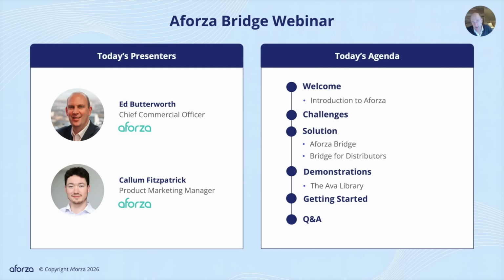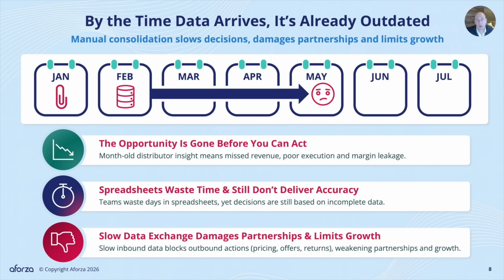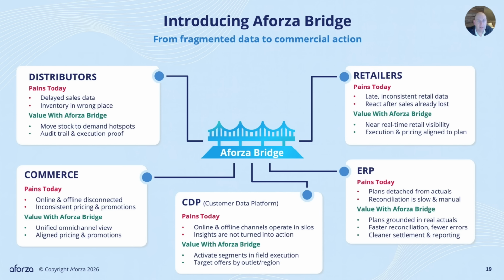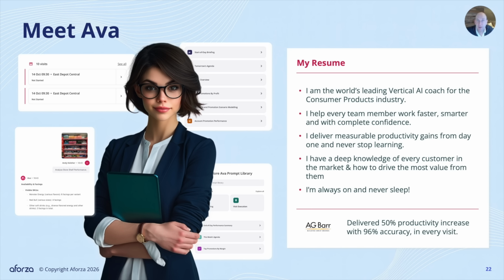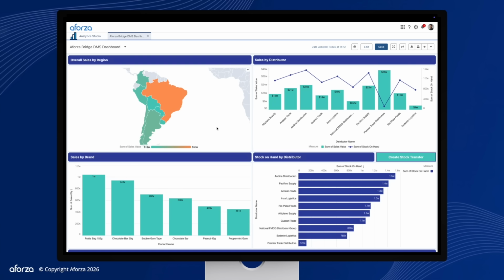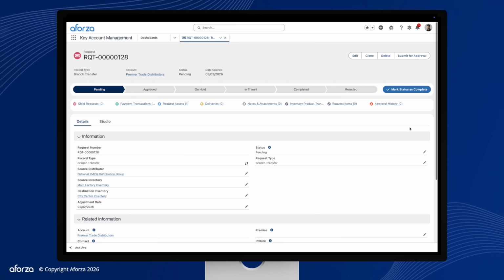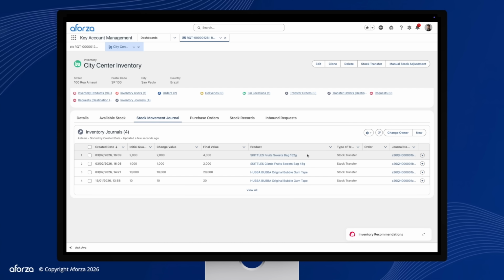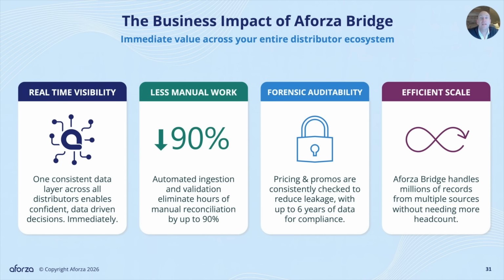Complete Distributor Visibility with Aforza Bridge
Distributor operations are often a blind spot for Consumer Goods manufacturers. Data arrives late, in mixed formats and with limited accuracy meaning commercial teams are forced to make decisions without a full view of stock, orders, pricing or execution across their distributor network.

Aforza Bridge changes this. As the connection layer between manufacturers and distributor systems, Bridge ingests and standardises data from any ERP or DMS and turns it into real time commercial insight. This visibility helps teams improve availability, reduce manual work and strengthen overall route to market performance.

In this session, we show how Aforza Bridge gives manufacturers the connected distributor intelligence they have been missing.